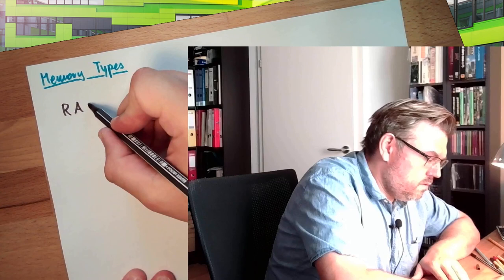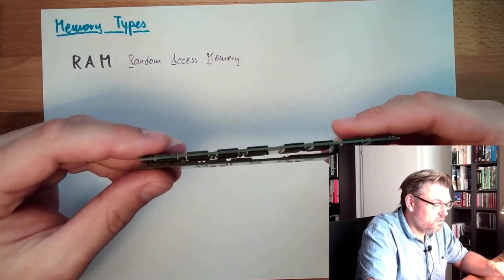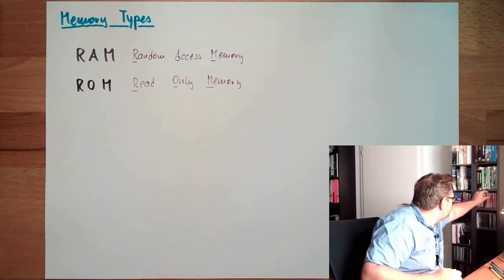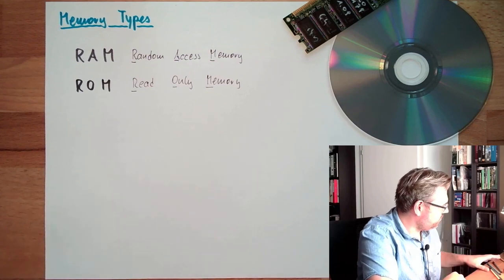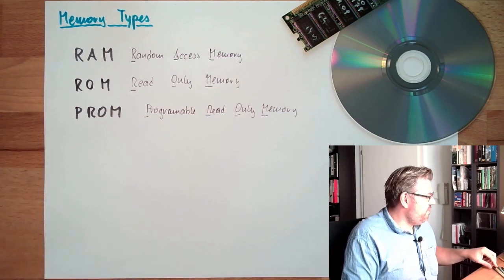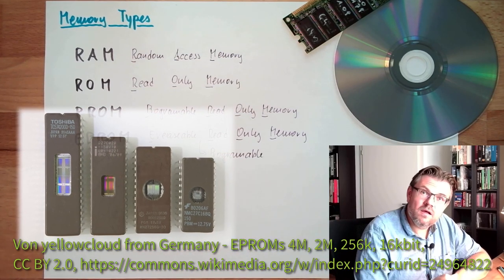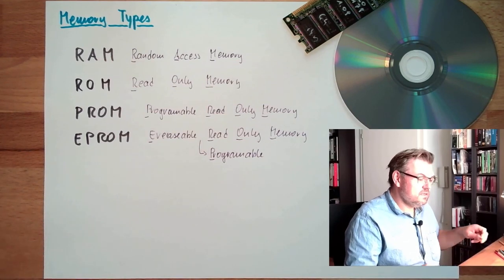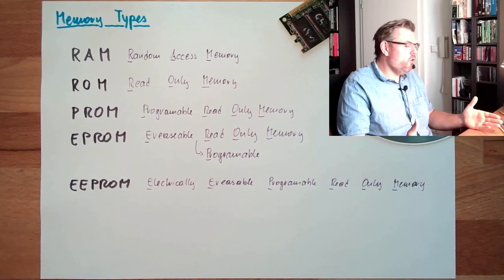Arduino 17: Memory Types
This video is explaing what an EEPROM is. Therefore we will also dicover differnt types of memories and talk about their differences. Not in detail, but for an overview.

Hardware described:
RAM, ROM, PROM, EPROM, EEPROM